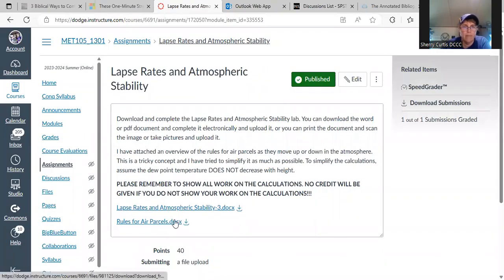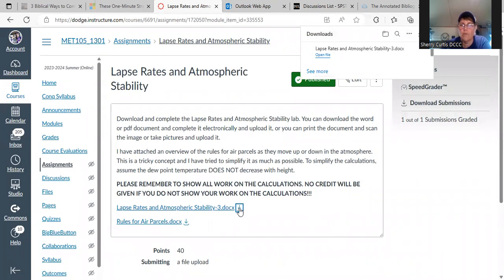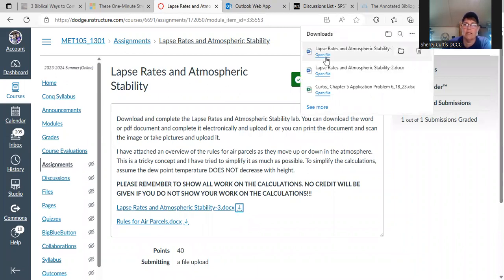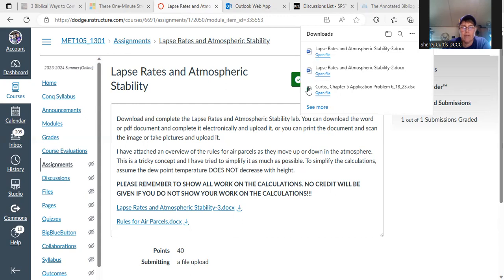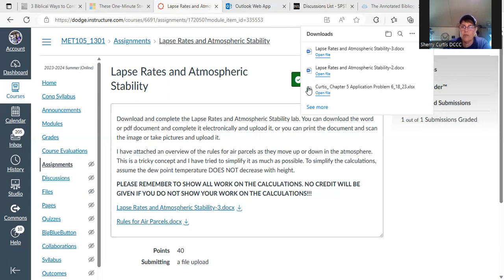Laspe Rates and Atmospheric Stability